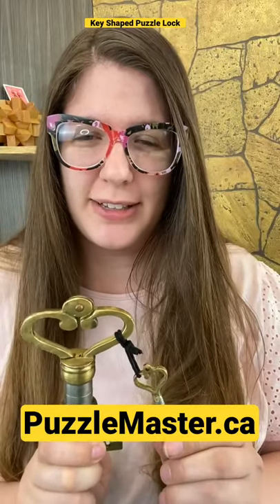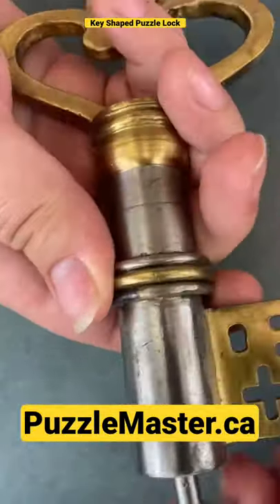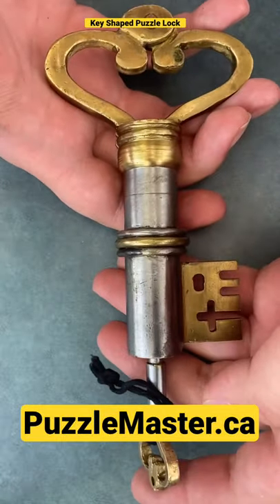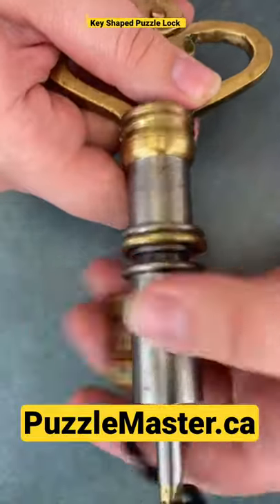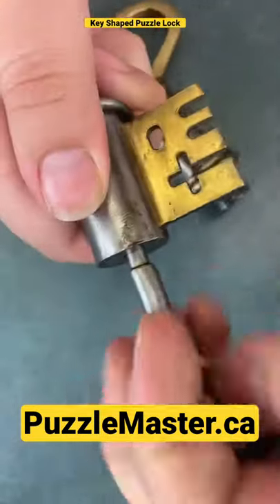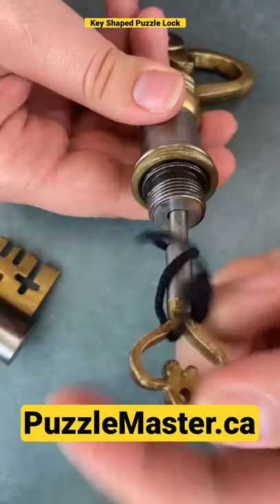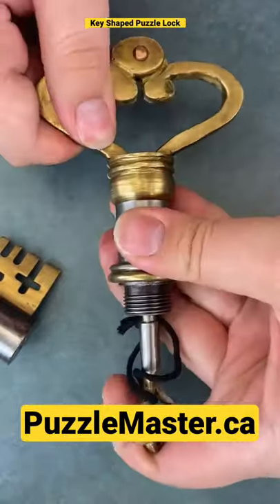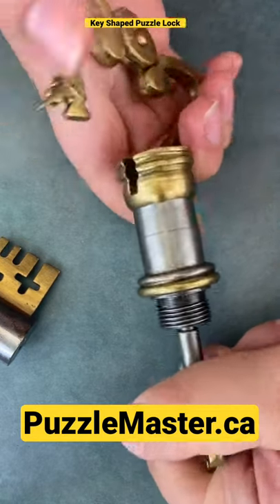Key Shaped Puzzle Lock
Made from solid metal, this Trick Lock is more complex than it appears, and unlike regular locks, a key is not the only answer. The hidden mechanism is deceiving and requires a more careful inspection to unlock it. These locks are hand made, there are slight variations in each lock.  These are replicas of ancient Indian locks.  They are made to look old but are brand new.